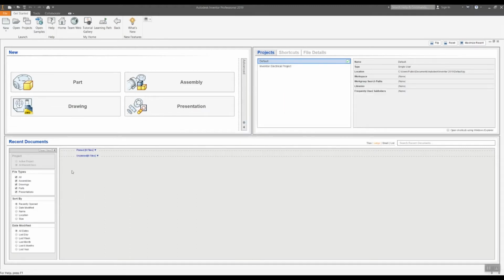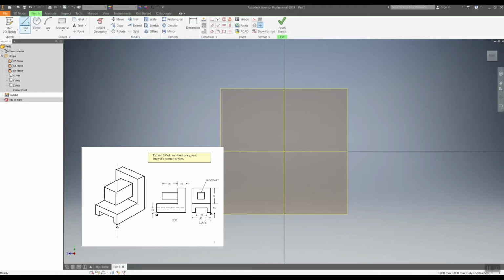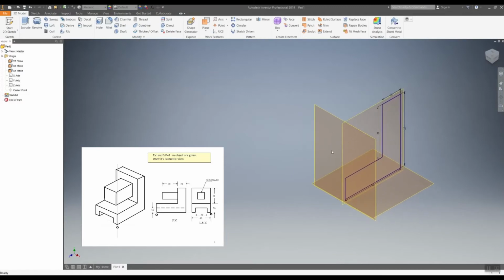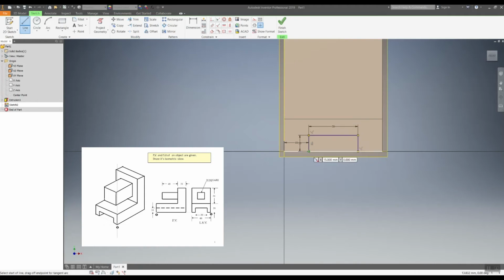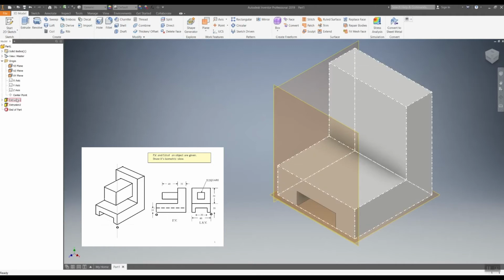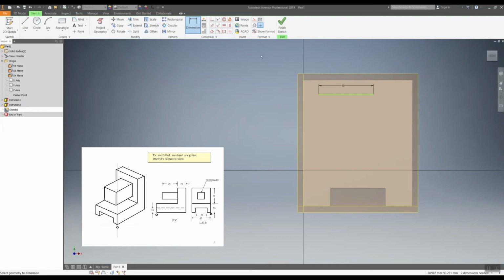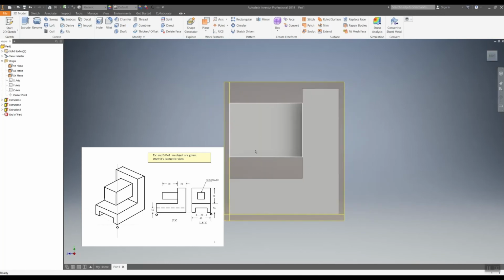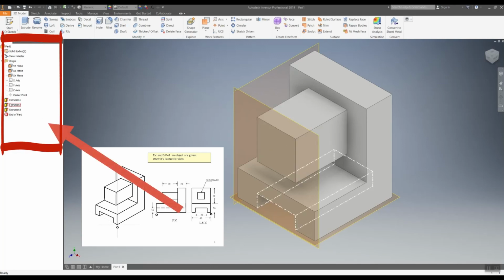AutoDesk Inventor: A Part With Two Features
This is our first multi feature part!  Things are really going to start speeding up after this!